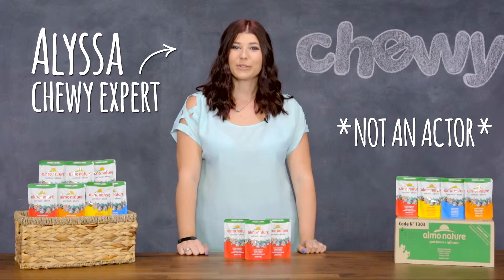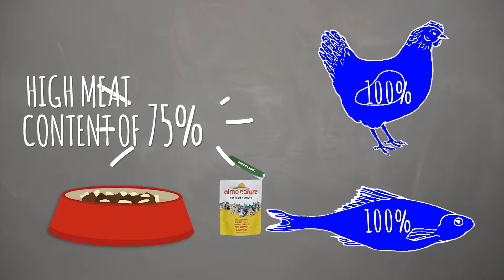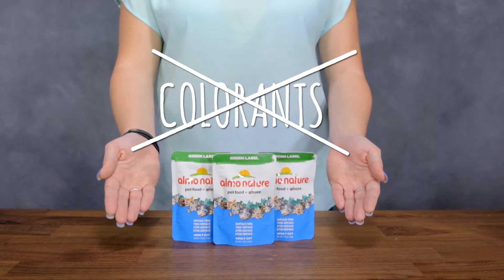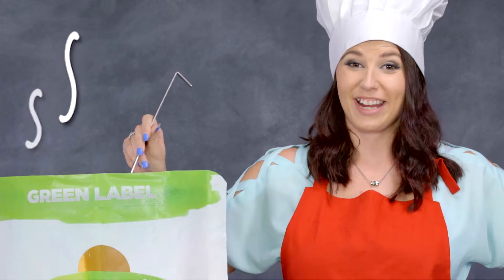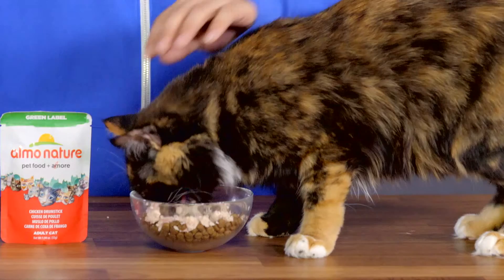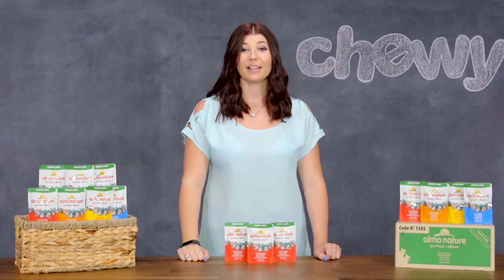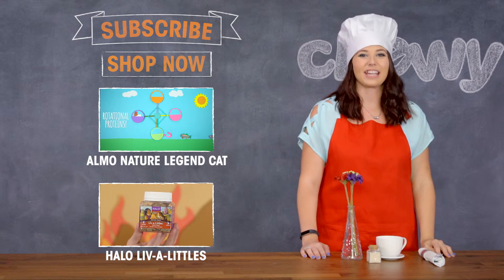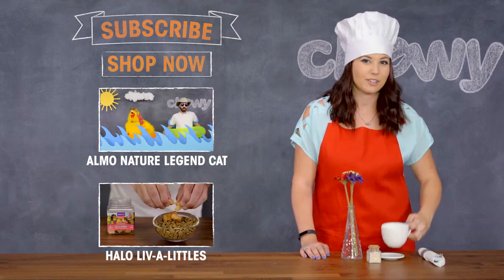Almo Nature Green Label Cat Food Topper | Chewy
Looking for a grain-free cat food topper that is tasty but isn’t loaded with a bunch of ingredients? Let nature take over with Almo Nature Green Label cat food! Their grain-free cat food contains natural protein ingredients, that won’t upset your cat’s tummy, with healthy foods high in protein like real meat and fish as the first ingredient in every recipe. It also that contain essential minerals and vitamins and essential amino acids for cats. Almo Nature cat food is a grain-free cat food topper that contains no corn, wheat, or soy so your cat will be safe and sound and keep your cat interested in their food. Almo Nature food with amino acid is over 83 percent moisture is a great addition to any cat diet to make sure they a well-hydrated. Their healthy cat food also contains omega fatty acids that are naturally found in fish and flaxseeds. So, exactly what are essential fatty acids? They include omega-3 and 6 that work to keep their skin moisturized and their coat looking shiny and new! Cats can’t make omega fatty acids themselves, so healthy cat need to get it from the food they eat. Almo Nature cat food toppers also includes taurine for even more health benefits. Taurine is found in animal-based proteins and gives your canine companion an afternoon pick-me-up. A healthy taurine dose from any food with amino acids in daily feline nutrition supports normal vision, digestion, and immune system. Almo Nature cat food toppers come in cute and convenient pouches for easy use.

Leave it to nature and supplement your cat’s food with Almo Nature cat food

For more grain-free cat food topper options and cat supplies that will have your kitty meowing for joy, visit Chewy.com.